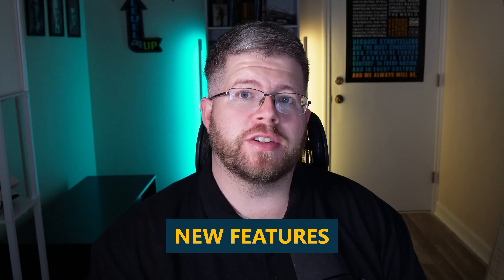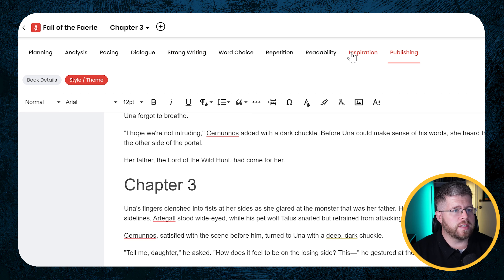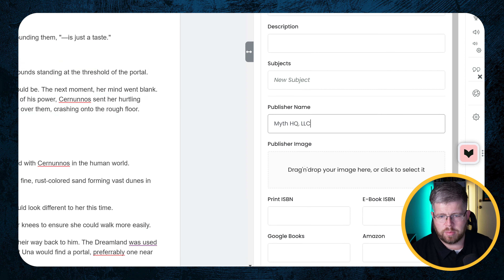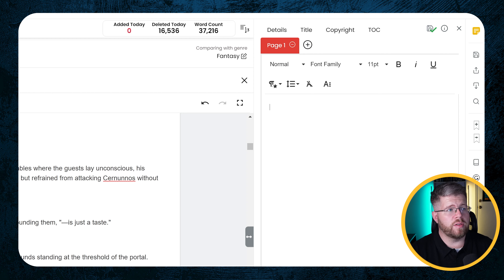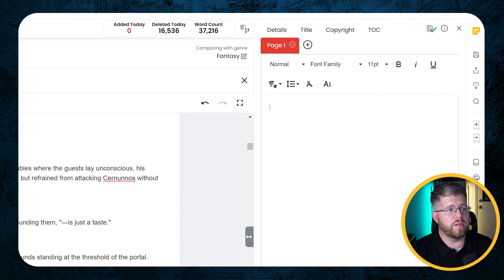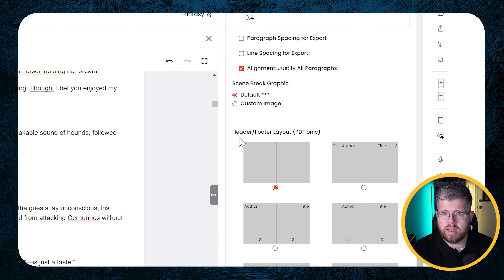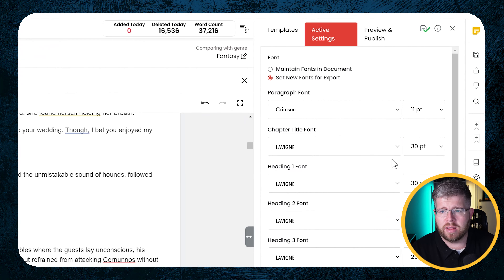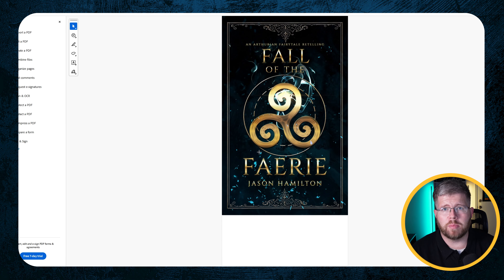Why This Author Tool Fell Short of Expectations..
✅ FREE RESOURCES

Get a free AI course, my 40-chapter Plot Module, and my prompt library

✅ OTHER TOP TOOLS FOR AUTHORS

✅ FIND ME

In this video, we dive into the recent updates to Autocrit, specifically its new formatting features.

While these changes could potentially position Autocrit as a game changer for authors, we’ll discuss whether they truly live up to expectations or if sticking with established software like Atticus might be the smarter choice.

Join me as I break down the pros and cons, and help you decide if these updates are worth your investment!

Timestamps
00:00 - Introduction
00:30 - Overview of New Features
01:45 - Previous Recommendations for Formatting Tools
02:30 - AutoCrit's Move Towards All-in-One Software
04:20 - Exploring the New Publishing Tab
06:00 - Inputting Book Details
08:30 - Formatting Options and Limitations
12:00 - Exporting PDF and eBook Previews
14:15 - Overall Impressions and Recommendations
15:00 - Conclusion and Further Resources